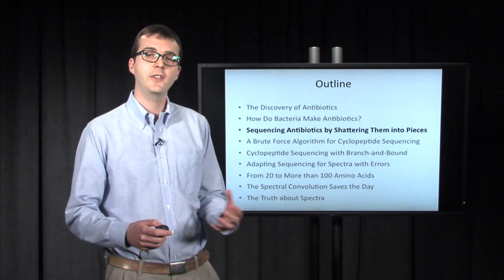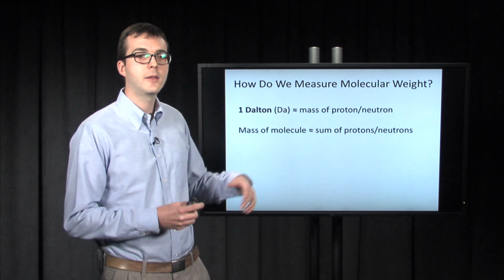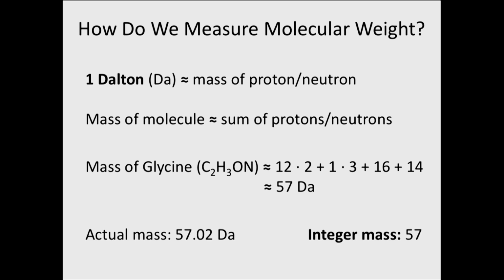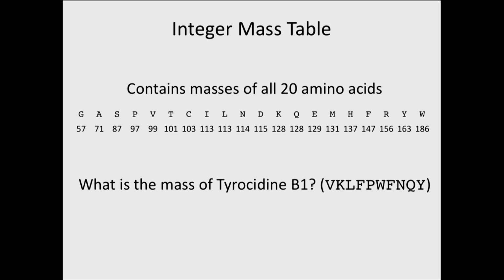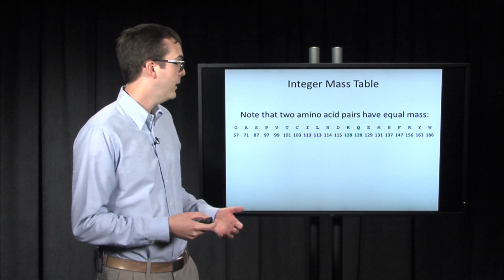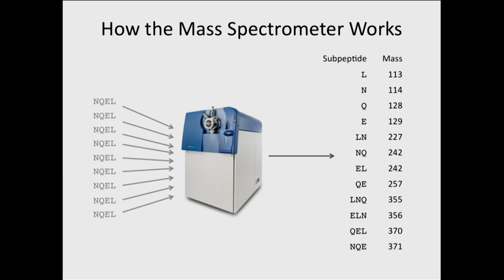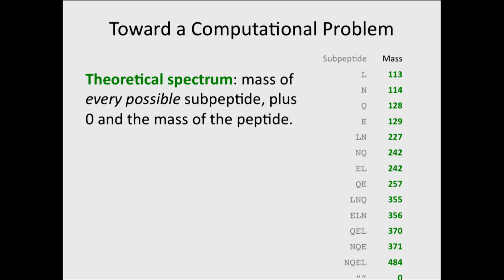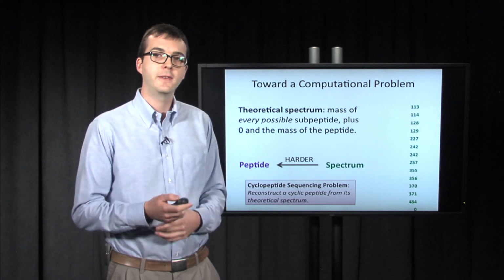Sequencing Antibiotics by Shattering them into Pieces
This is Part 3 of 9 of a series of lectures on "How Do We Sequence Antibiotics?" covering Chapter 4 of Bioinformatics Algorithms: An Active Learning Approach, by Phillip Compeau and Pavel Pevzner.